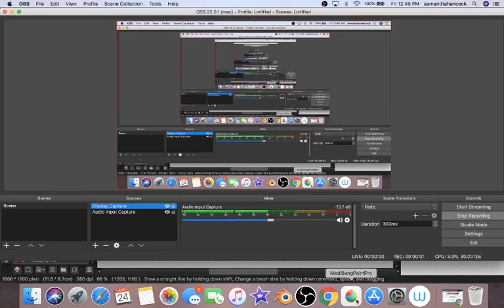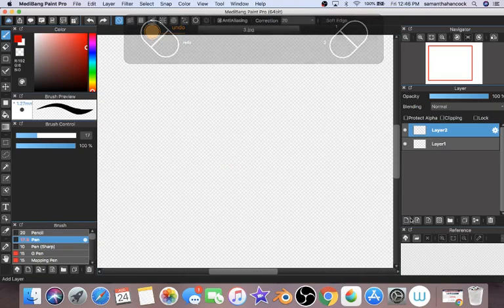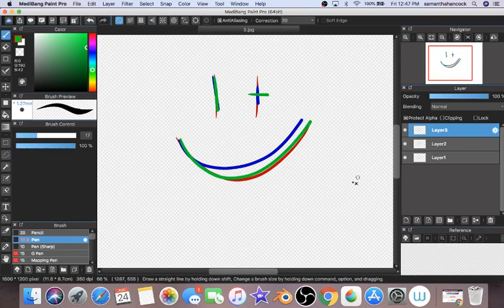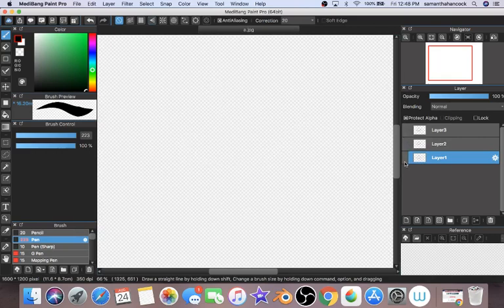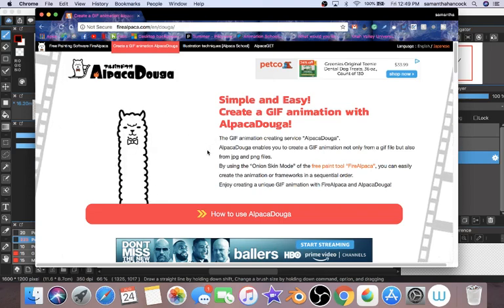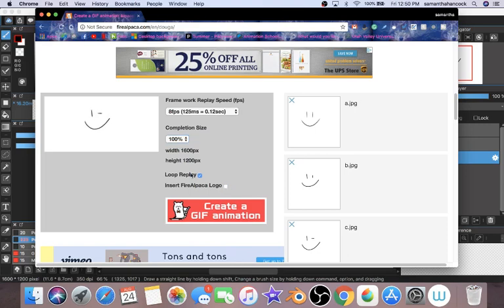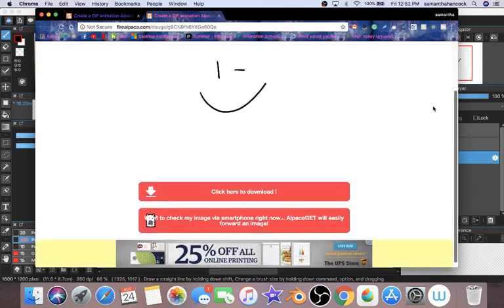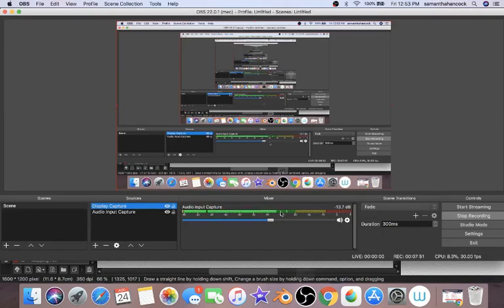How to Animate Using Any Painting Software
In this video, I go over how you can animate using any type of painting software.
The Website I used to create the Gif